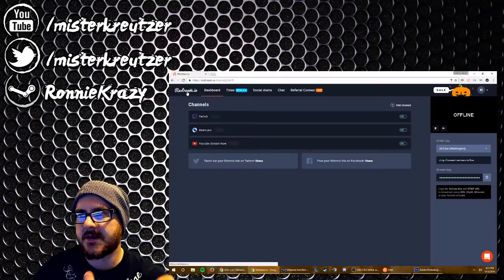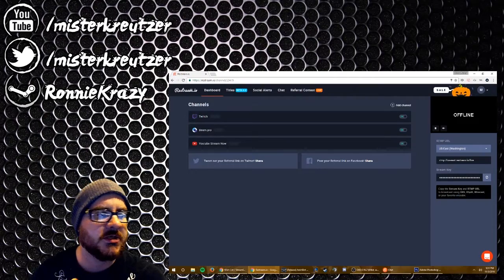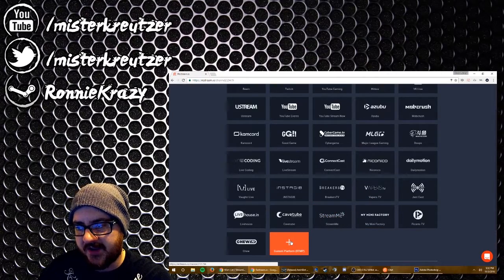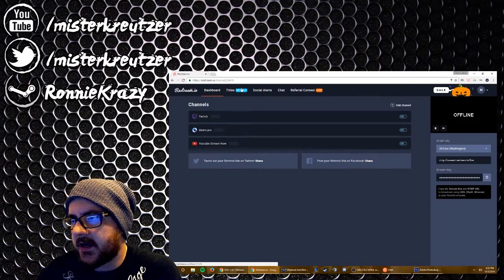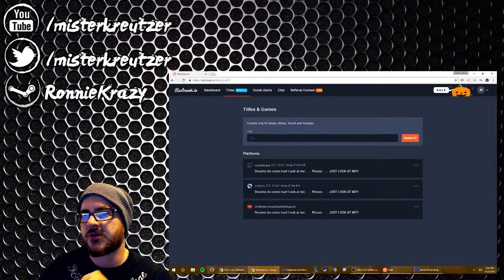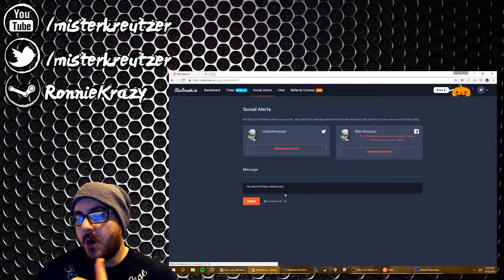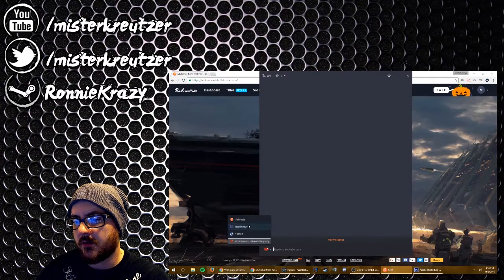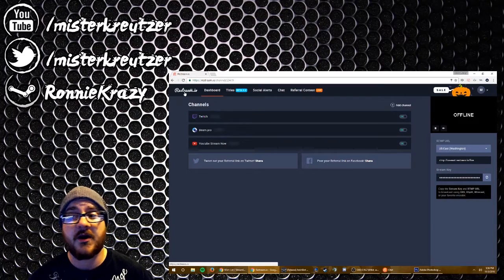How to Stream to Twitch, Youtube, Beam.pro, Hitbox (All Platforms) with Restream.IO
Hey guys, this video I am bringing to you is a quick tutorial on how to set up your brand new Restream.io account so that you can stop streaming to one service at a time, and stream to every service you want EVERY time you stream!

With everyone's help, I might be lucky enough to get my hands on a PS4 Pro + Elgato HD60, a GTX 1070 (currently rocking a GTX 660) or a year of Xsplit (will do a giveaway and some lucky viewer will win this).  Please show some love and register your new Restream.io account by using this